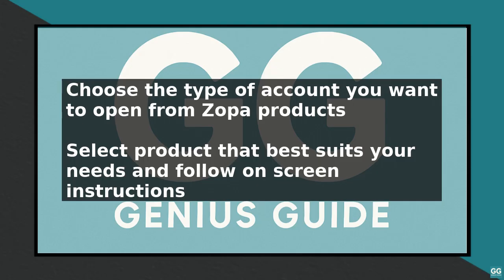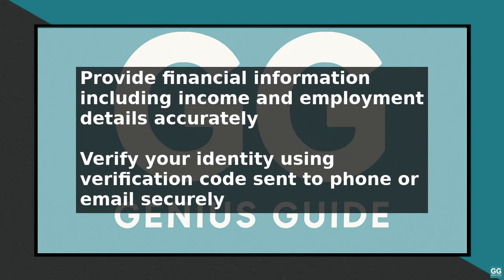How To Request Zopa Online Banking (2025)